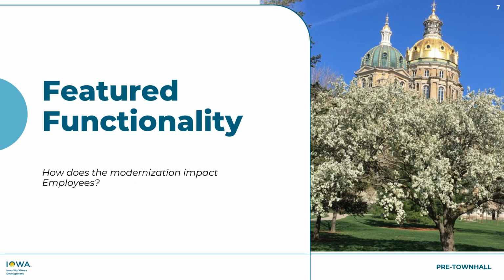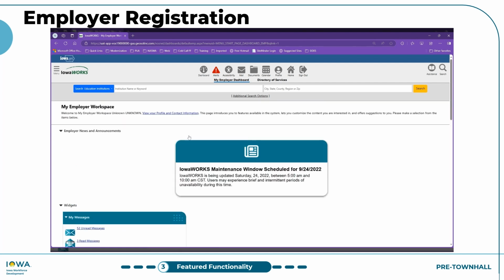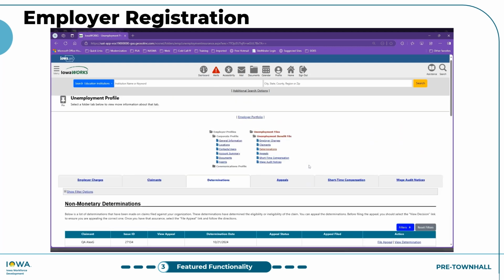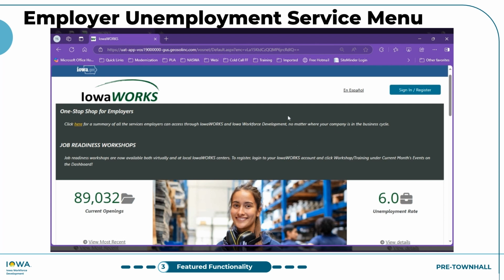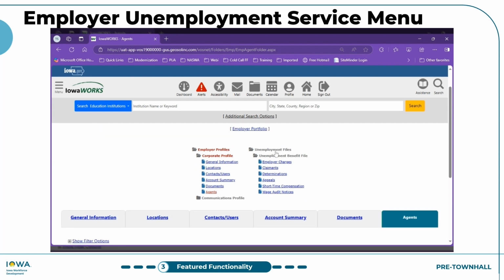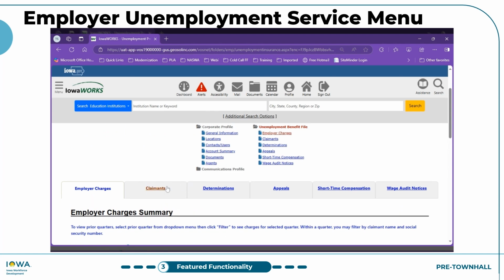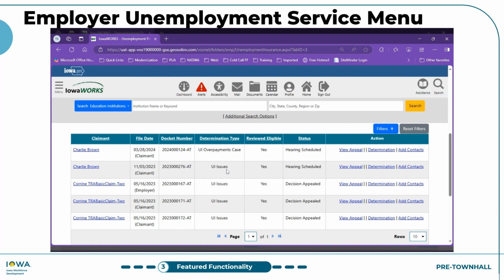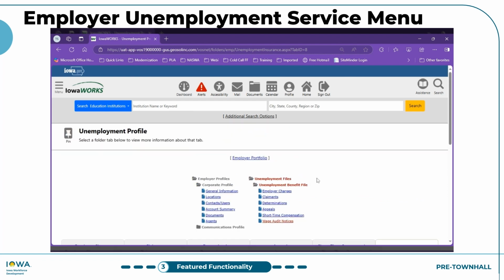The New Unemployment System in IowaWORKS: Overview for Employers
Iowa Workforce Development (IWD) is modernizing its system to make applying for unemployment benefits easier, faster, and more secure! Starting June 3, 2025, Iowans will complete the unemployment process from one central location, iowaworks.gov

IWD has created several resources to help prepare employers for the new system. This video highlights how employers will log into the new system and use its main features around unemployment claims. For more information on the town hall and to submit your question,

Other Iowa Workforce Development Resources:

- Request a visit from the IowaWORKS Mobile Workforce Center by visiting

- Find all of your Iowa workforce-related programs and partners at: workforce.iowa.gov

- To find your local IowaWORKS office, please visit IowaWORKS.gov.

- To listen to full episodes of the MissionEmployable podcast, please and on Libsyn at missionemployable.libsyn.com

- You can also find the Mission: Employable podcast wherever you get your podcasts. Available on Apple Podcasts, Amazon Music, Spotify, and more.